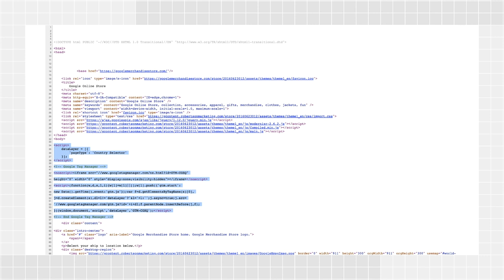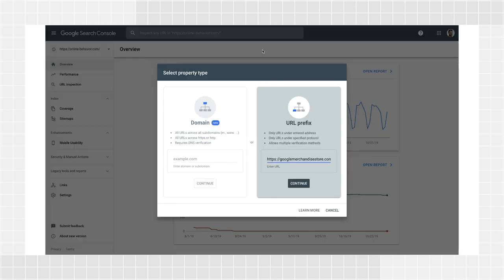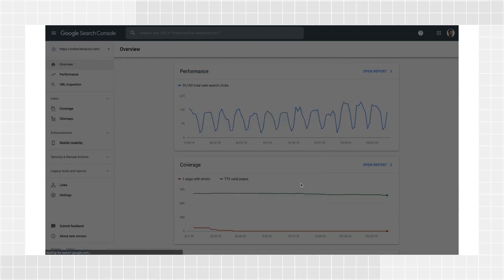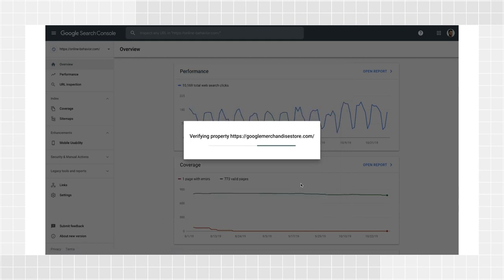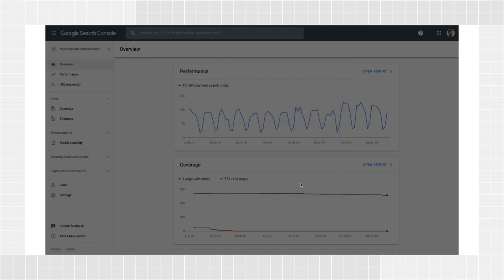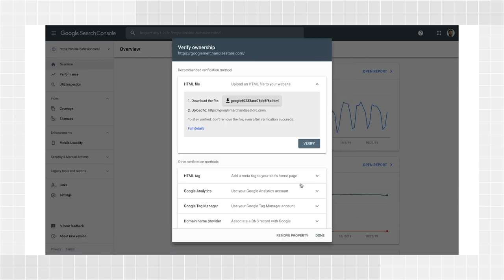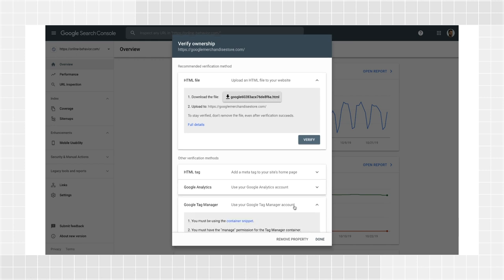Google Tag Manager for site ownership verification - Google Search Console Training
In this episode of Search Console Training, Daniel Waisberg walks you through the steps you need to follow to verify your website in Search Console using the Google Tag Manager container snippet.

If you want to learn how to verify your site using any another method, watch our video “7 ways to verify your site ownership in Google Search Console”